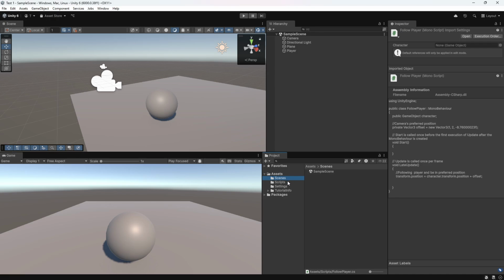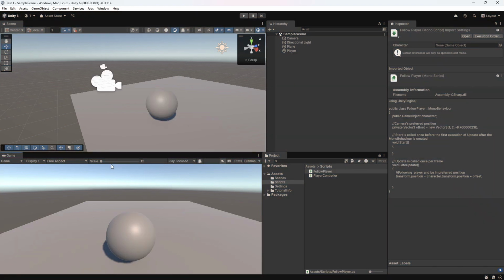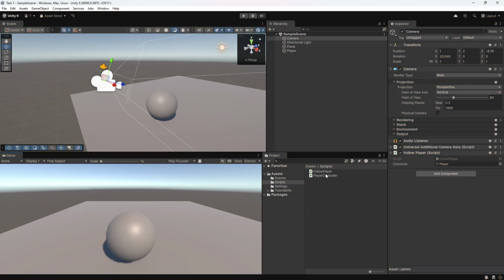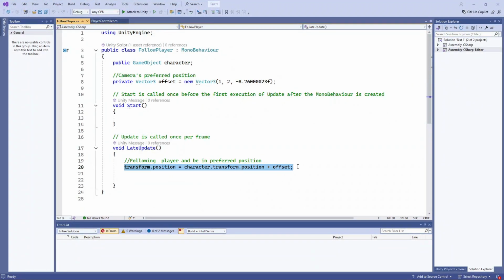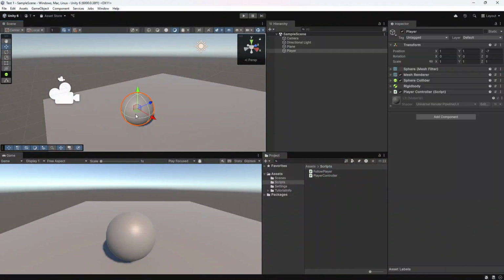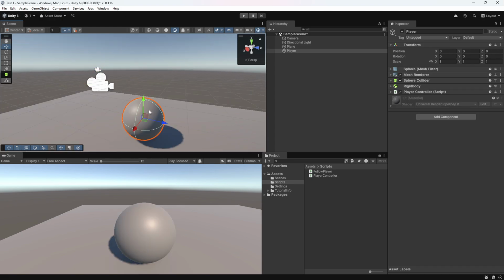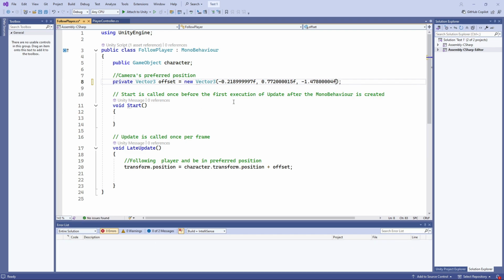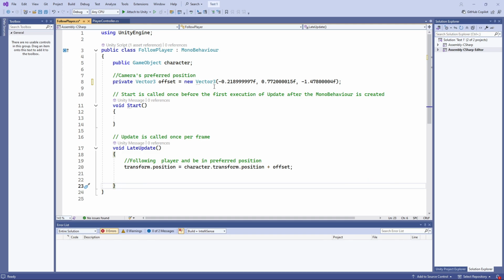Zoomed Out/Too Far Camera in Unity Play Mode (How to Fix)